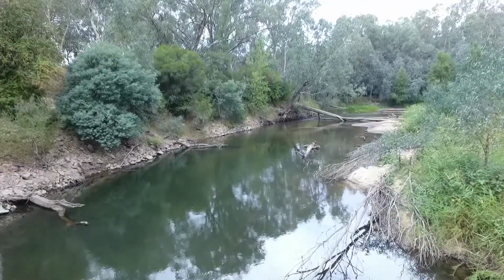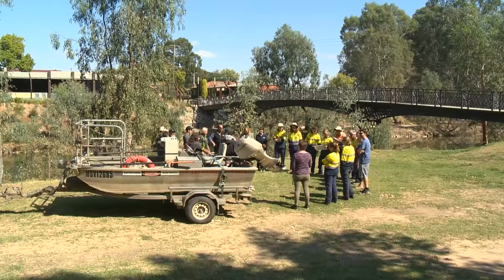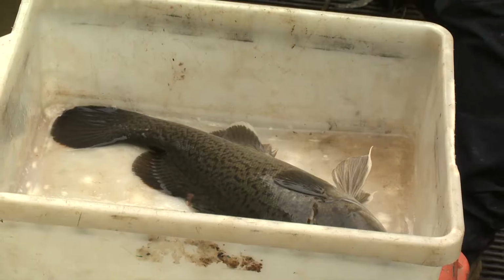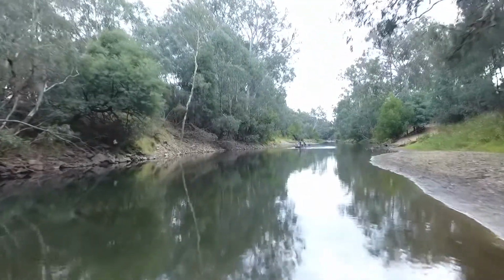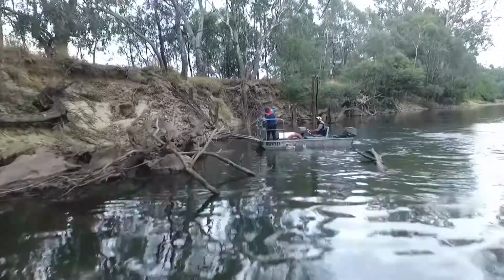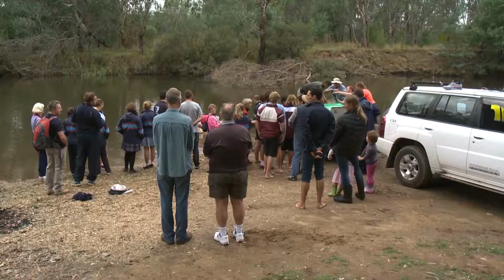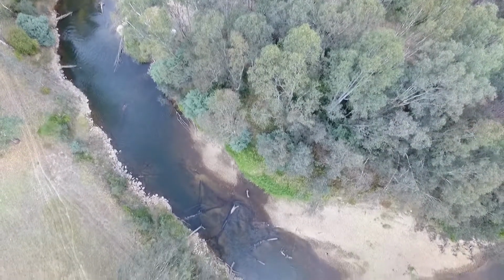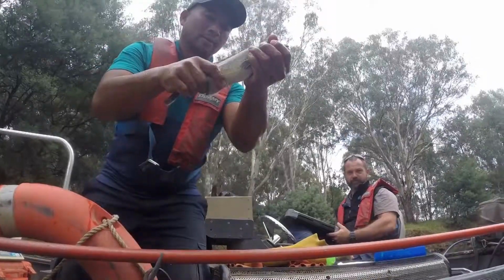Recovering Trout Cod in the Ovens River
The recovery of Trout Cod in the Ovens River is an encouraging story of multiple agencies, interest groups and the local community working together over many years. While this threatened species Trout Cod was once widespread and abundant in the mid reaches of the Ovens River, it had disappeared by the early 1980s, because of a range of factors including river regulation, loss of instream woody habitat and over fishing.  Since the late 1980s, an integrated approach to the management of this species has included reinstating instream woody habitat, improving river connectivity through construction of fishways, restoring riparian vegetation through replanting vegetation and fencing, stocking fish, and undertaking angler awareness.  Fish surveys have detected successful breeding and recruitment, the presence of a broad range of fish size classes and increasing catch rates, which all point to a sustainable Trout Cod population in the Ovens River.  The many project partners have included the Murray-Darling Basin Authority, DELWP Arthur Rylah Institute, Victorian Fisheries Authority, North East Catchment Management Authority, Wangaratta Sustainability Network, Nutrisoil and many landholders and community members.